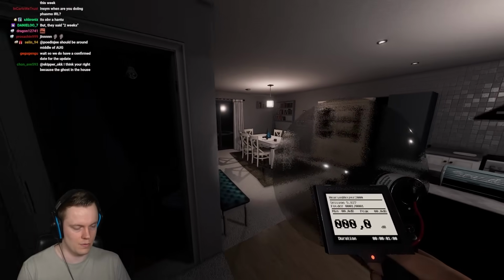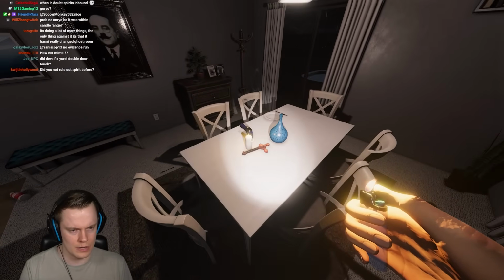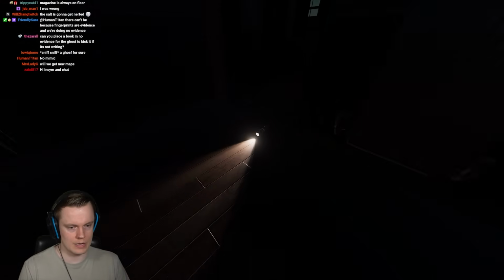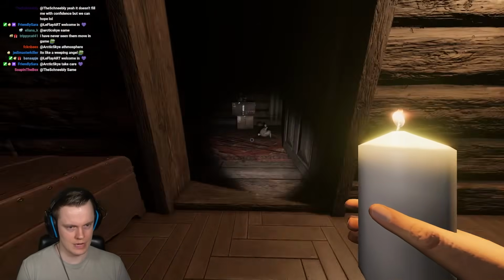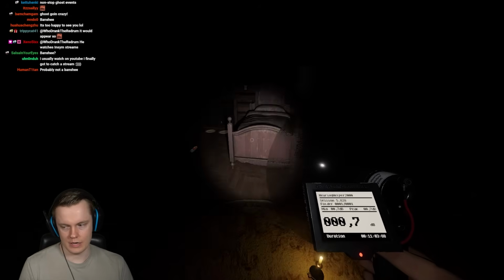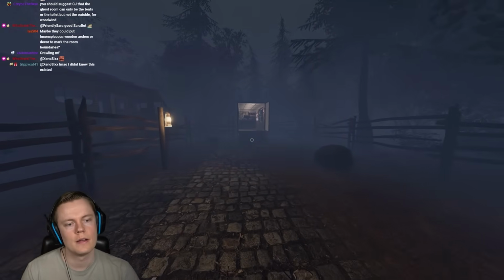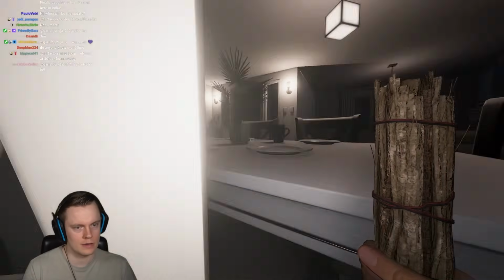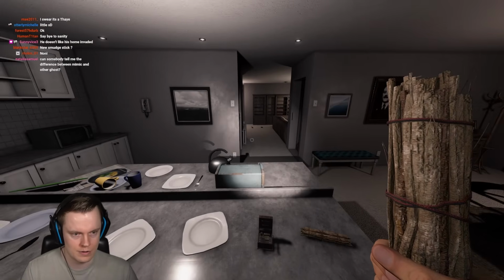Phasmophobia Will Never be the Same Again - THE LAST No Evidence Challenge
Welcome back to Phasmophobia! In this video we do the LAST No Evidence challenge before the big update. This is my favorite challenge in the entire game and after next week it will never be the same again. ENJOY!